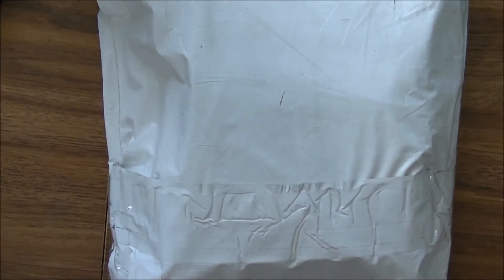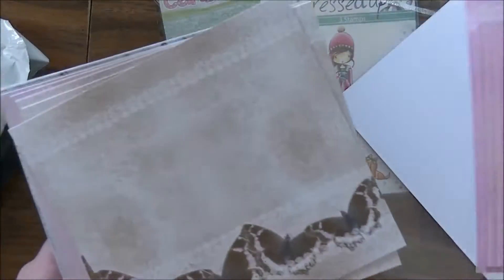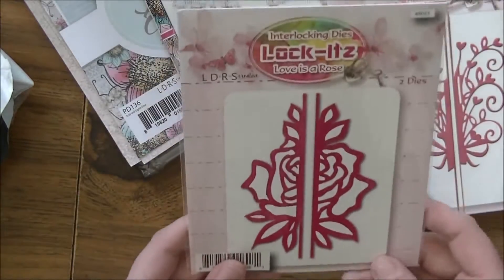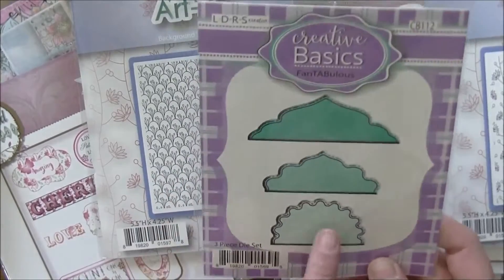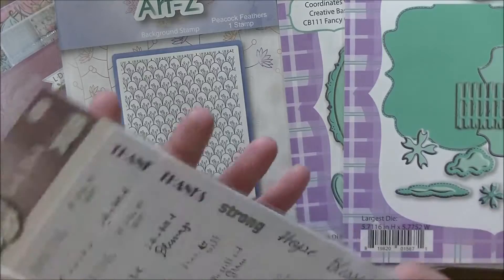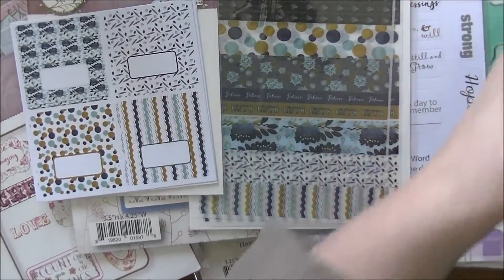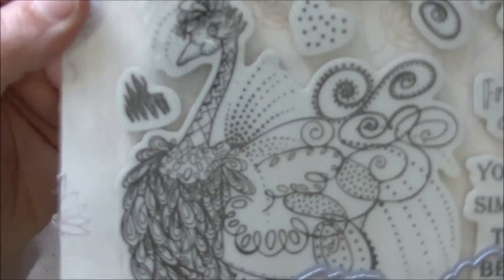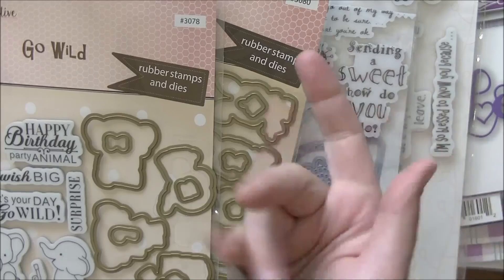LDRS Creative - New Product Showcase!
Hey all here is a bunch of the new goodies that LDRS Creative has for you!

Cards and Colour!

*Note all products in video were supplied to me by LDRS Creative*